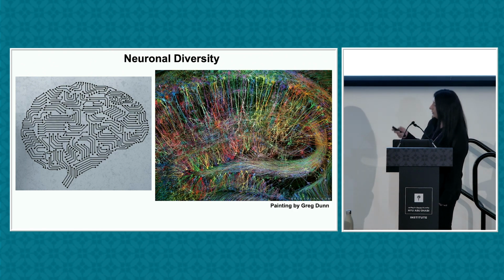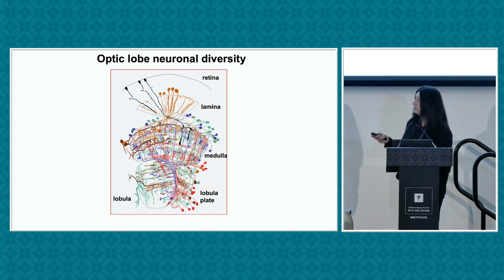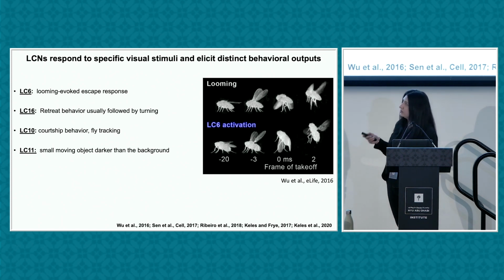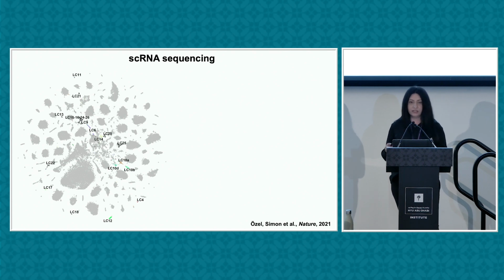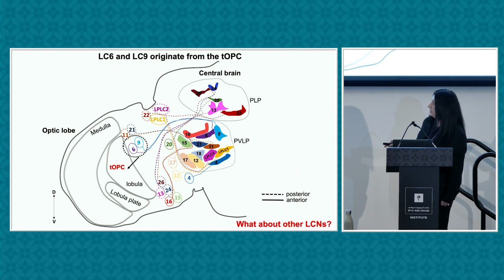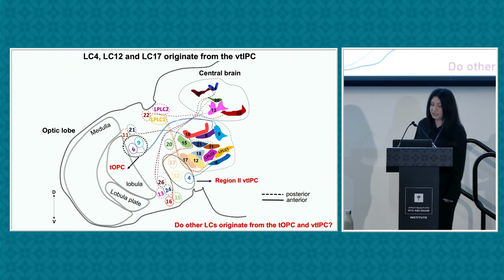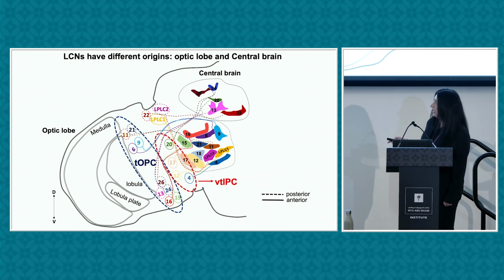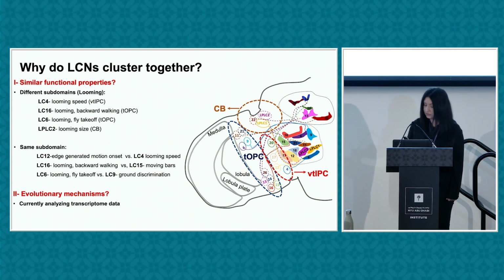CGSB XI Symposium | Rana El Danaf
Watch as Rana El Danaf, Senior Research Scientist at NYU Abu Dhabi, gives a talk about Developmental Patterns of the Drosophila Visual Projection Neurons at the Centre for Genomics and System Biology Symposium XI.